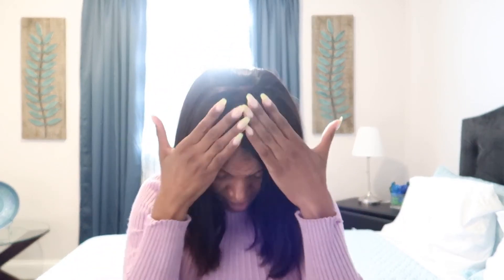WOW!! LUVME HAIR BLUNT CUT BOB WIG 1 MONTH REVIEW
Hair: 12 inches Blunt cut bob wig